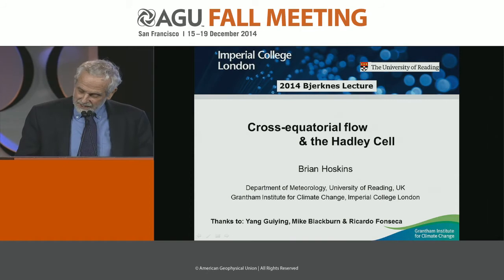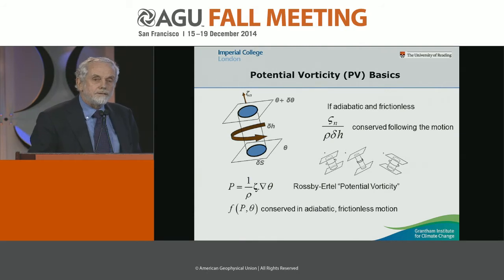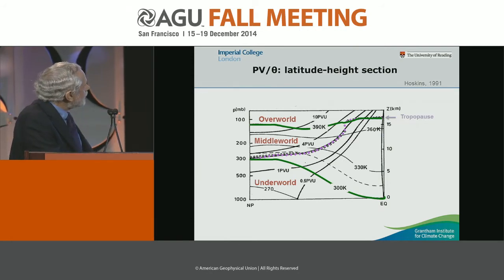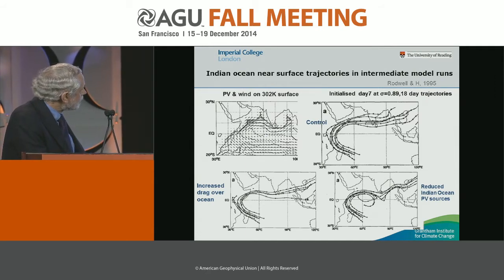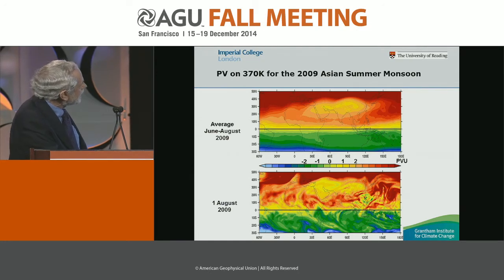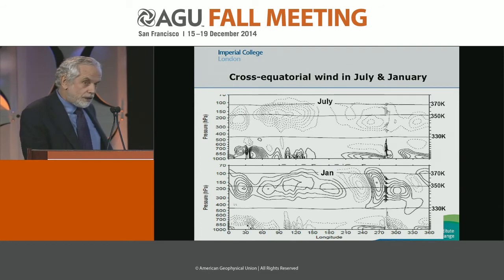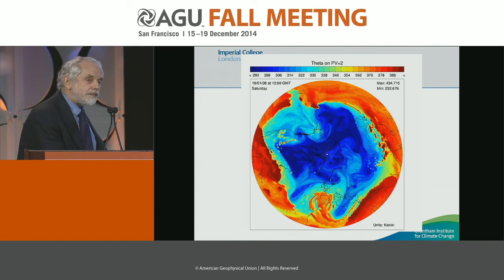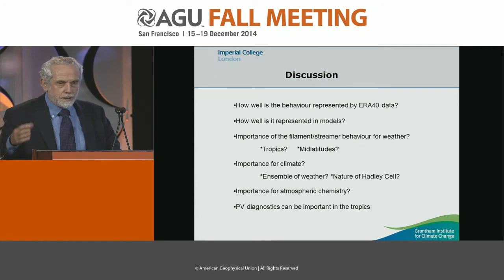Cross-equatorial flow and the Hadley Cell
2014 Fall Meeting

Session: Atmospheric Sciences Bjerknes Lecture

Title: Cross-equatorial flow and the Hadley Cell

Authors:
Hoskins, B  J, University of Reading, Reading, RG6, United Kingdom

Abstract:

The usual picture of solsticial Hadley Cells gives the impression of air moving from one hemisphere to the other in a smooth manner. The classic theories of the Hadley Cell are based on angular momentum conservation with the additional consideration of some mixing. However potential vorticity (PV) conservation, which includes potential temperature conservation as well as angular momentum/vorticity constraints, tells us that air cannot move easily from one hemisphere to the other. Near the surface, topographic and frictional processes, aided by diabatic processes, are able to overcome the PV constraint. However in the upper troposphere there are no equivalent frictional processes. The cross equatorial mass flux occurs in PV streamers that are mixed in in the winter subtropics or reach and amplify the anticyclonic side of the winter subtropical jets. The cross equatorial motion in the upper troposphere takes place in westerly waves on the oceanic ITCZs and in convective events in monsoon heating regions. The extent to which these aspects are important for weather and climate will be discussed.

Cite as: Author(s) (2014), Title, Abstract A21M-01 presented at 2014 Fall Meeting, AGU, San Francisco, Calif., 15-19 Dec.